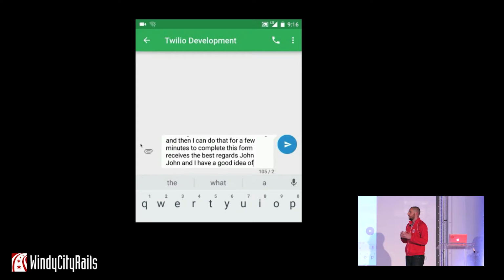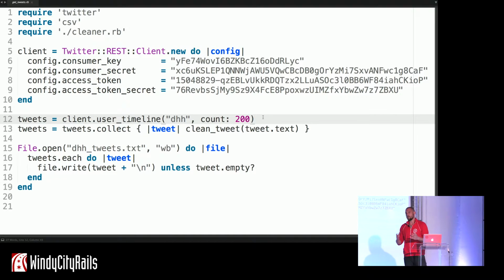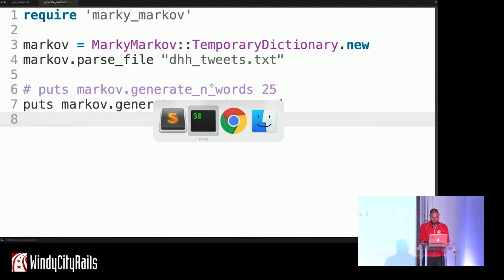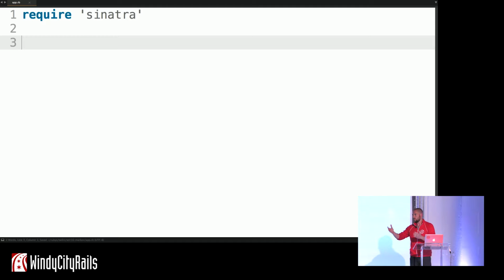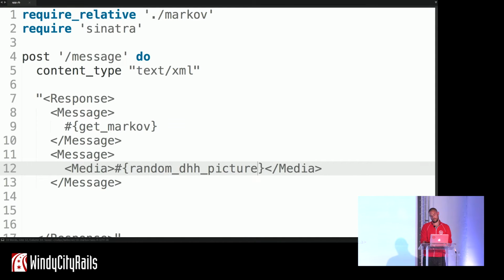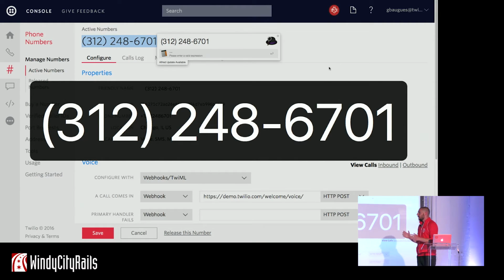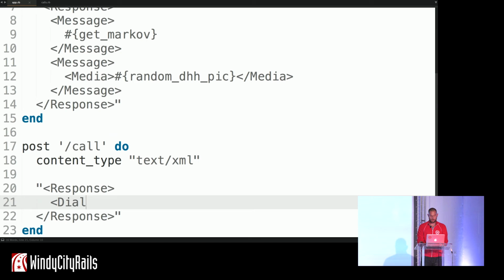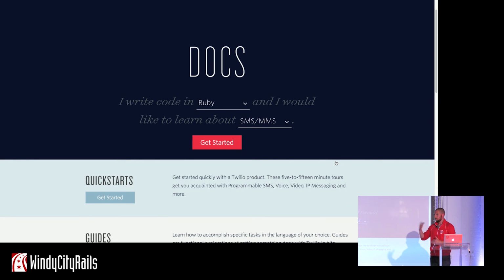Livecoding an SMS Chatbot - Greg Baugues, Twilio - WindyCityRails 2016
We’ll use markov chains to live-code a chat bot to impersonate a Twitter celebrity.

About Greg Baugues
Greg Baugues lives in New York and serves on the developer evangelism team at Twilio.

Delivered at WindyCityRails 2016 in Chicago, IL, USA.